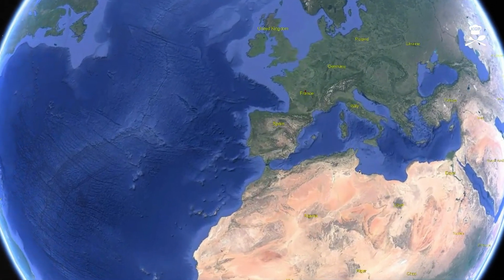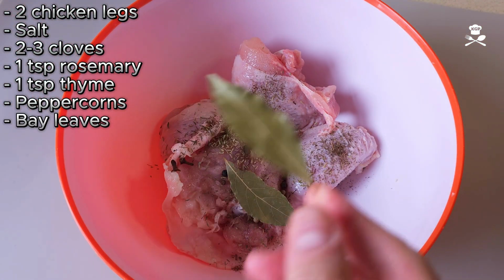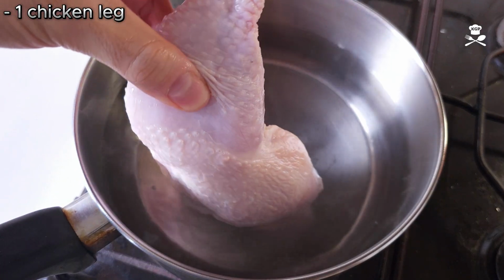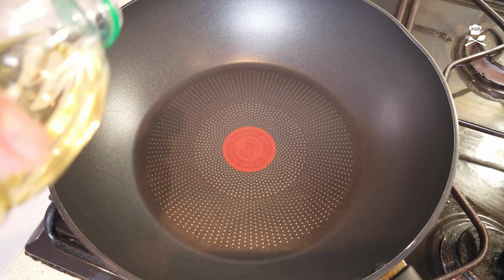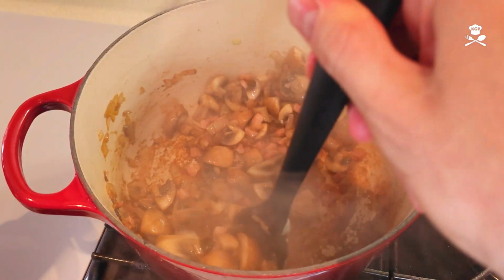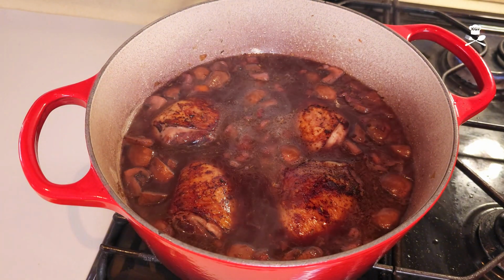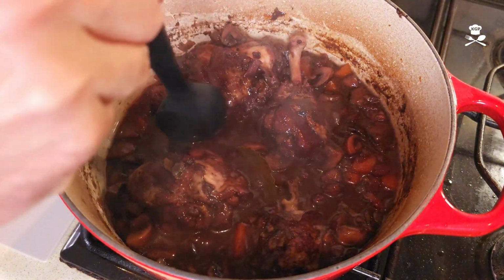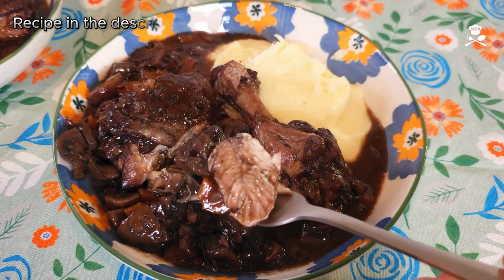French Wine-Braised Chicken, aka Coq au Vin! 🇫🇷 Chicken Recipe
Time to visit a French brasserie for some fantastic wine-braised chicken with mash potatoes as a side!
Check my channel page for more food videos.

00:00 Intro
00:27 Marinade
01:20 Chicken stock
01:35 Vegetables
01:48 Cooking
03:32 Mash potatoes
03:44 Thickening the gravy and plating
04:19 Tasting
04:40 Outro

Ingredients:
– 2 chicken legs
– 250 g mushrooms
– 200 g smoked bacon lardons
– 1 onion
– 1 carrot
– 1 L chicken stock (1 chicken leg, 1 onion, 1 carrot, 1 celery stick)
– 1 tsp corn flour
– Vegetable oil or butter
Marinade:
– 500 ml red wine
– 3 cloves
– Peppercorns
– Salt

Procedure:
1. Marinate 2 chicken legs in 500 ml red wine with 3 cloves, 1 tsp rosemary, 1 tsp thyme, and 2 bay leaves for 6 hours
2. Prepare about 1 L of chicken stock (I prepared mine with 1 chicken leg, 1 onion, 1 carrot, 1 celery stick)
3. Take the chicken out of the marinade and let it dry out on a rack, while you also chop 1 onion, 1 carrot and 250 g mushrooms
4. Sear the chicken legs in a little vegetable oil, until browned on both sides
5. In the meantime, add vegetable oil to a pot and fry 200 g lardons for a couple of minutes, then add onion and carrot and sauté for 5 minutes, then add the mushrooms and sauté for another 5 minutes
6. Add the wine from the marinade and let it reduce for about 5 minutes, then add the chicken legs, 1-2 sliced carrots, 2 cloves of garlic and 1 L chicken stock (or beef) and let it simmer for about 1 hour
7. If the sauce isn’t thick enough, add a tsp of corn flour mixed with half a glass of water, and stir until incorporated
8. Serve with mashed potatoes or a side of your choice; enjoy!